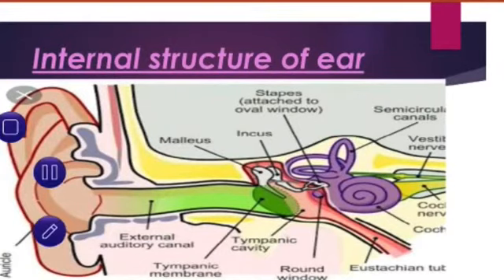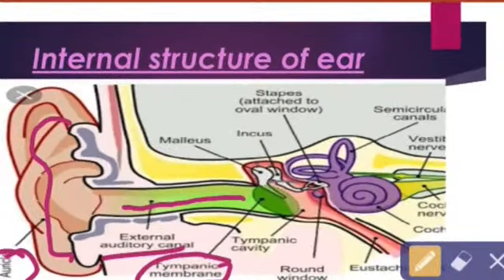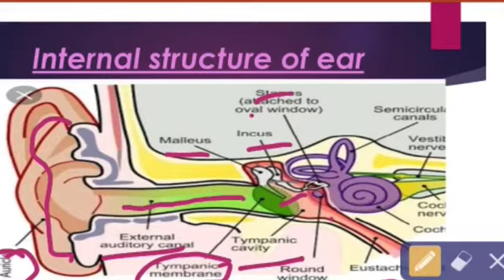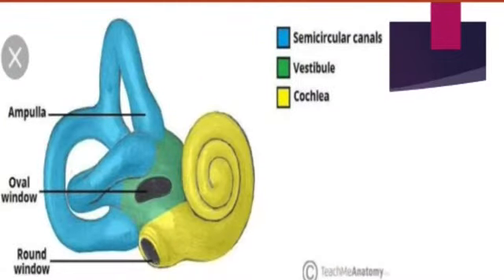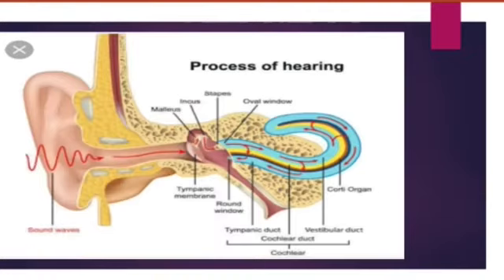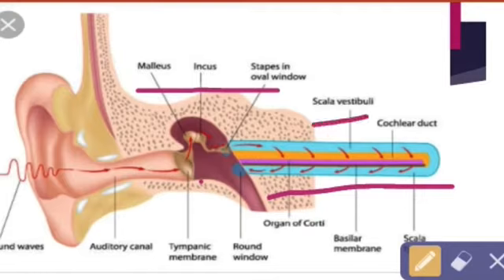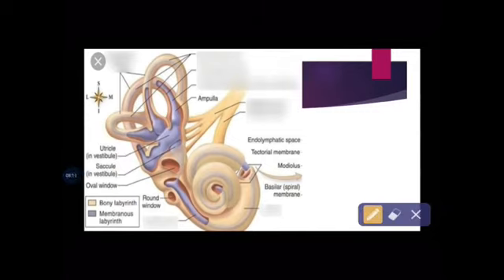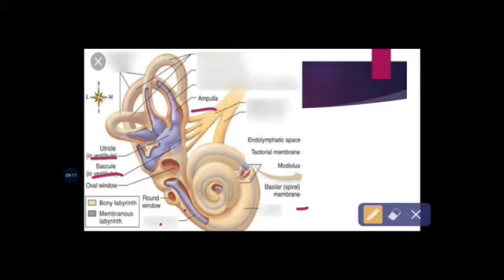Ear 👂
Video from Seema Mishra@Shine

Hey everyone Iam Seema Mishra and here's a new video for you on 👂 ear